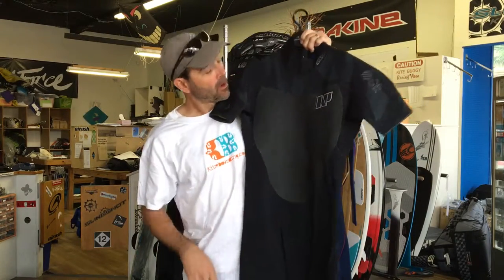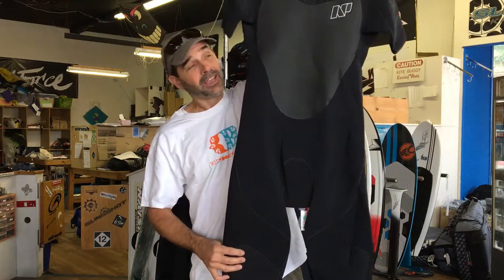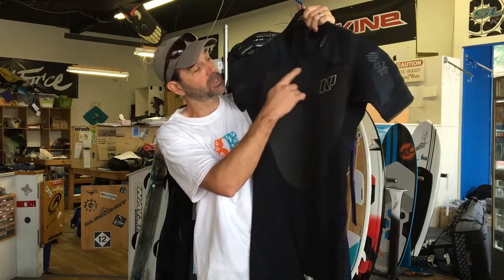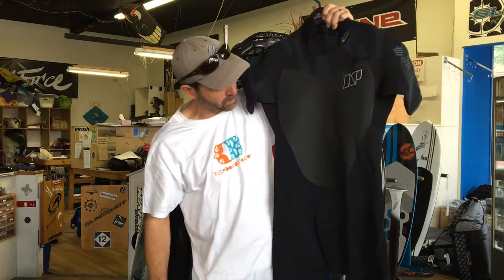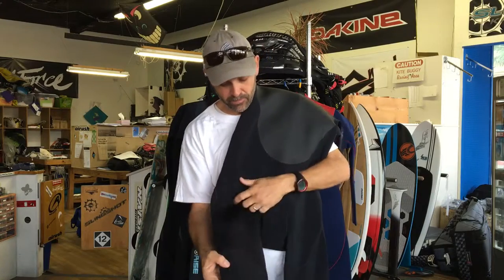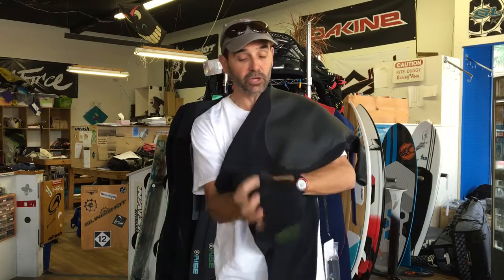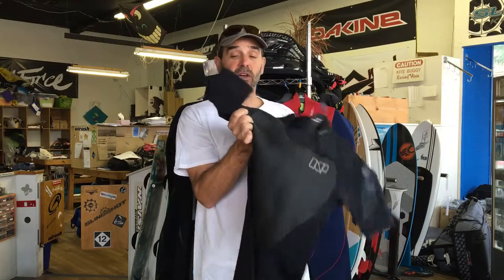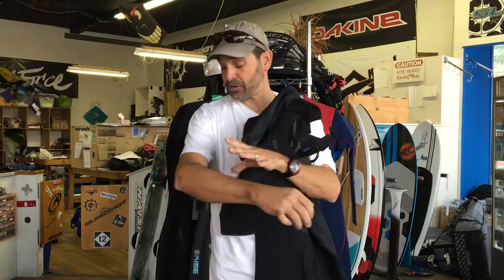Neil Pryde Mission 3/2 Short Sleeve full wetsuit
NP Mission Short Sleeve 3/2mm wetsuit.  Made for temperatures of 64-68 degrees F (18-20 C)